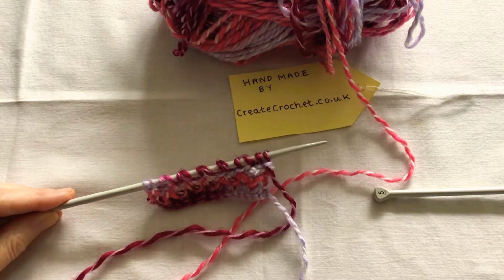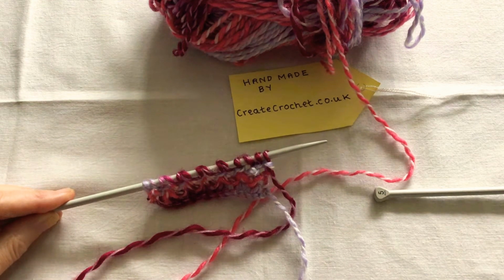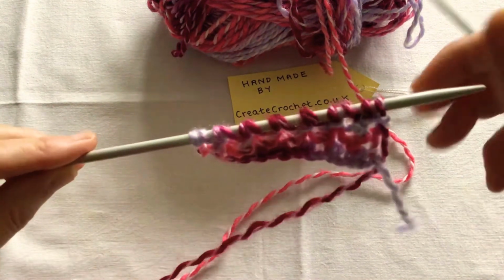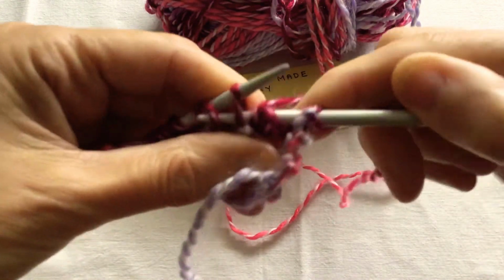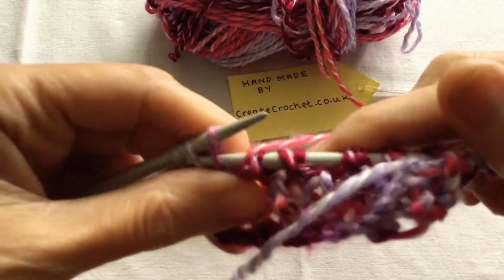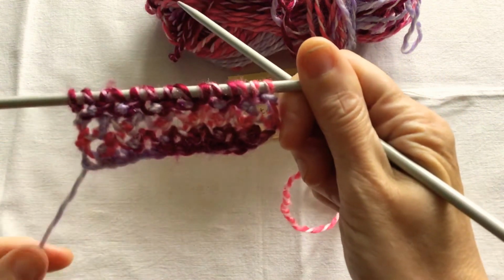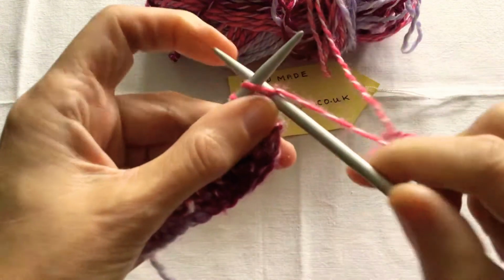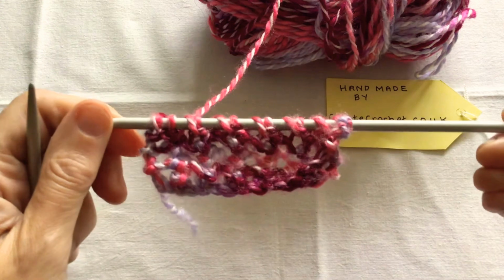🧶EASY FOR BEGINNERS Learn how to knit the Mesh Stitch with Helen Arlidge.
🧶Learn how to knit the Mesh Stitch / knitting tutorial/ knit tutorial/ knitted mesh stitch tutorial/ knitted mesh stitch